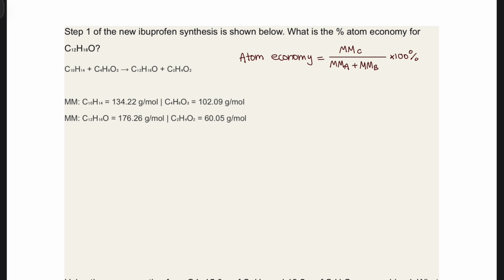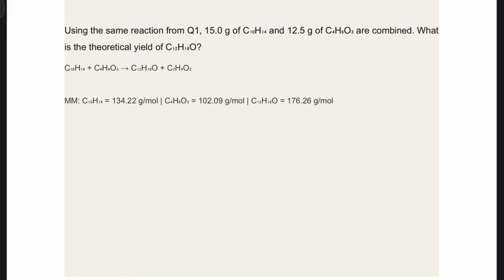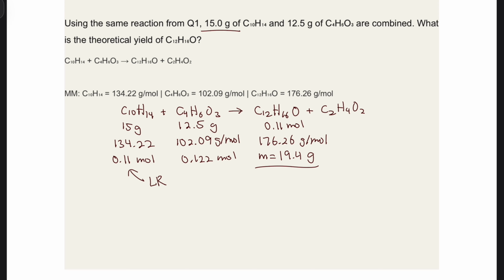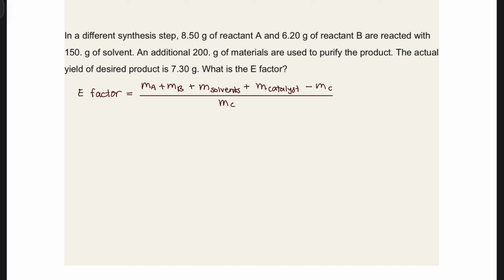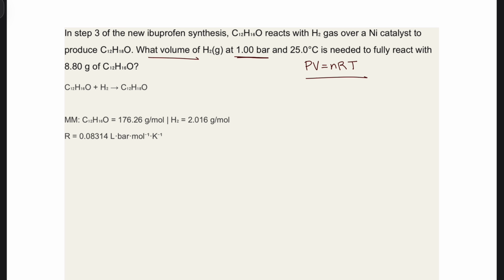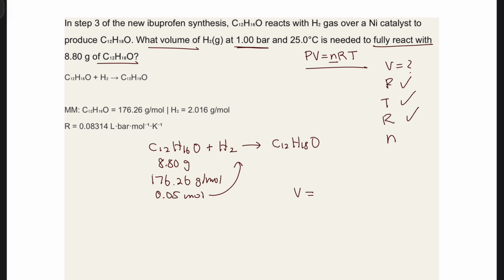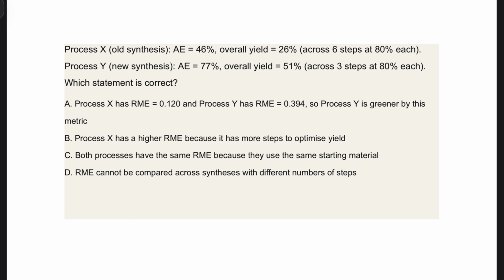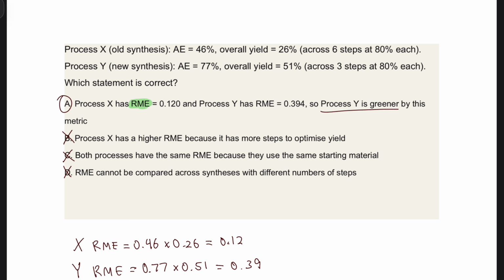Sustainable Chemistry Review Questions (Atom Economy, Reaction Mass Efficiency, E Factor, SDGs)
Sustainable Chemistry + High School Review

Topics Covered:
 - Atom Economy
 - E factor
 - Reaction mass efficiency
 - Sustainable development goals
 - Stoichiometry